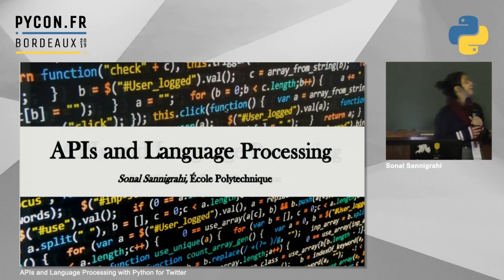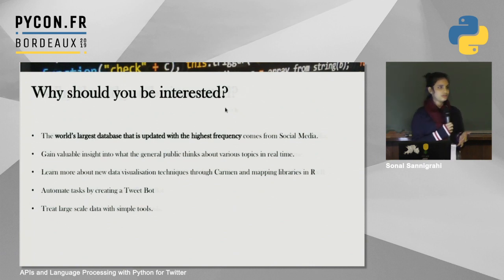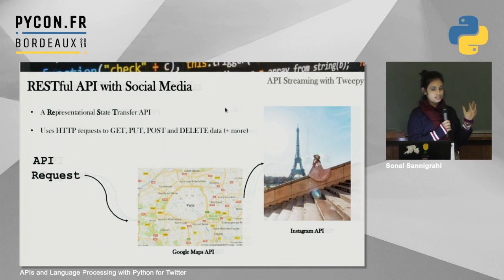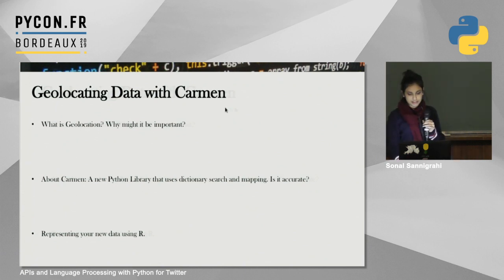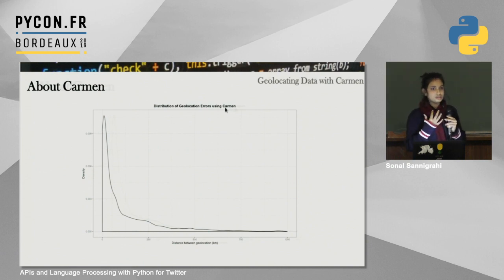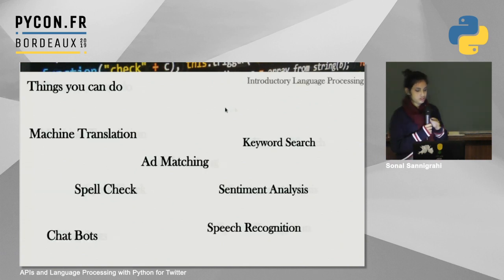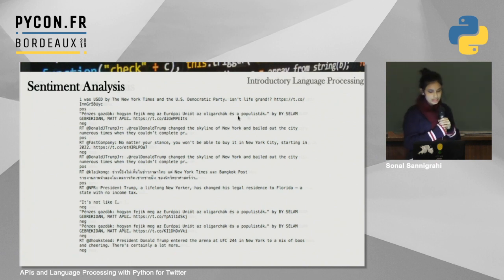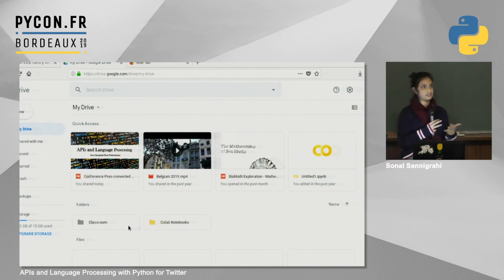PyConFR 2019 - APIs and Language Processing with Python for Twitter - Sonal Sannigrahi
Have you wanted to know in real time what everyone’s saying about anything—ranging from the Amazon fires to the latest iPhone release? Fear not, Twitter is the key. Learn about engaging with the Twitter API and using language processing as a tool to discover interesting patterns about your data! In this talk, I’ll cover the concept of the Twitter REST API, along with a new geolocating tool developed for Python, and lastly, a simple way to analyse tweet sentiments.